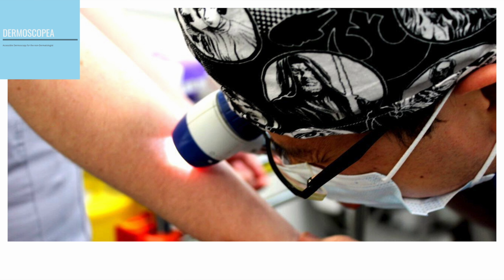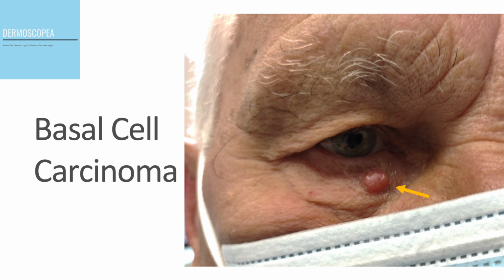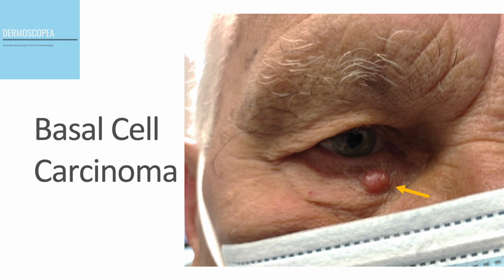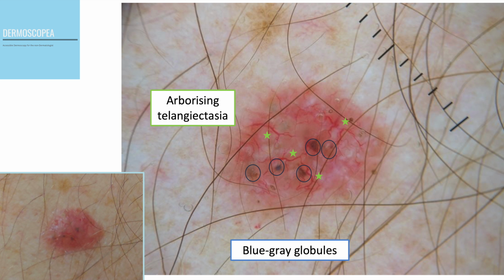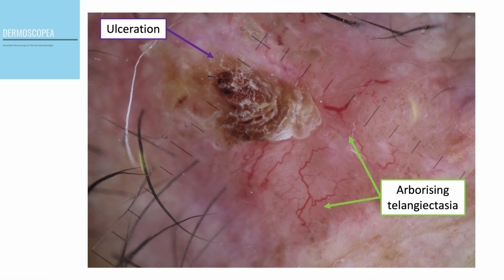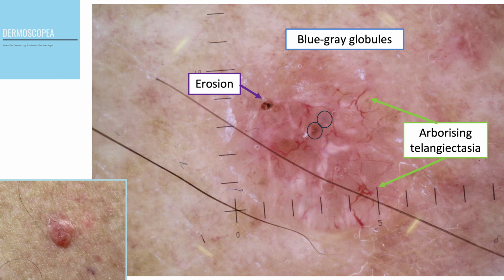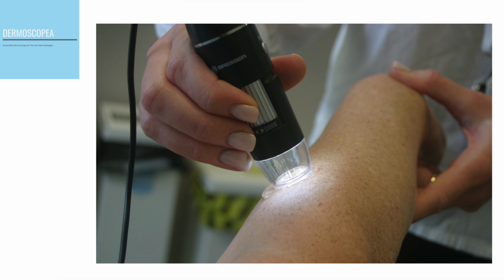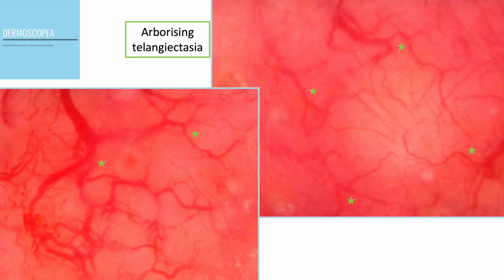Dermoscopea Little Bites presents Basal Cell Carcinoma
Drs Stefania and Nasir @KharmaMedic introduce dermoscopy of Basal Cell Carcinoma